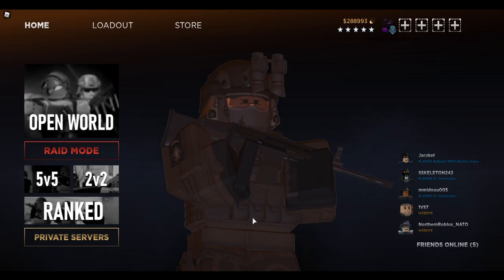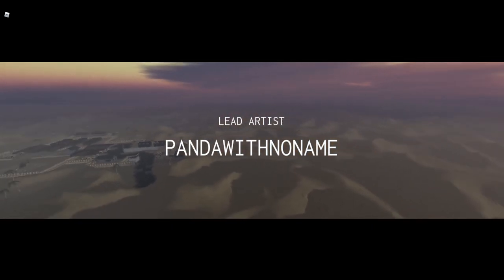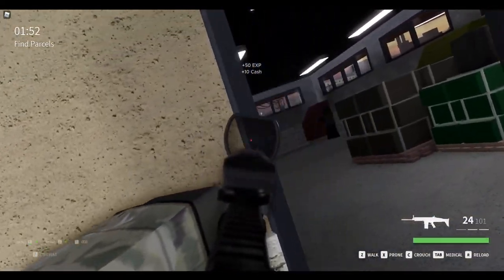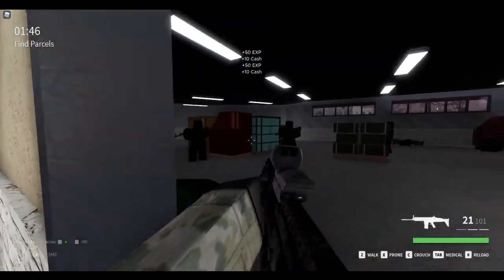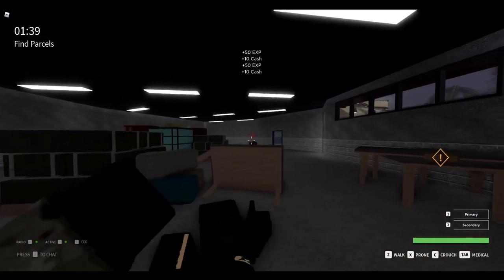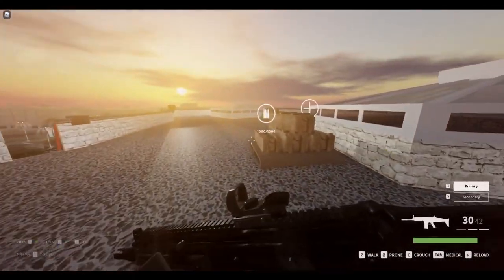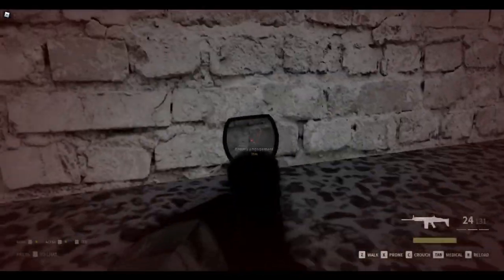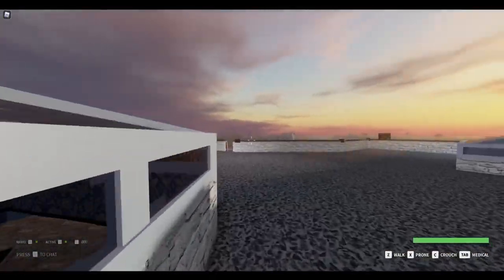Best Operation Viper Farming Methods On Blackhawk Rescue Mission 5 Roblox | BRM 5 Guide & Tutorials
In this video I go over the best farming methods for blackhawk rescue mission 5 roblox on how to get more cash in BRM 5 and how to get to 5 stars in blackhawk operation viper. This was also a complete guide on the best methods for blackhawk rescue mission 5 roblox. If you would like to see some more BRM 5 videos and BRM 5 tutorials along with BRM 5 Guides then be sure to show your support and drop a like and subscribe for more videos!

Roblox Clothing Brand
Clothing Group:

Roblox Info:
Username MikeJ567
Groups: The Time Lords TL

Credits:
Other Time Lords Friends

That message was written when I created my channel years ago.

-MikeJTL